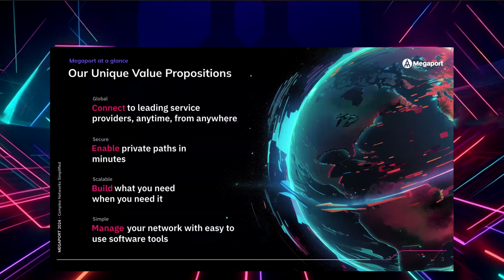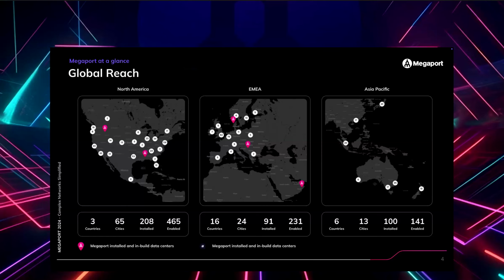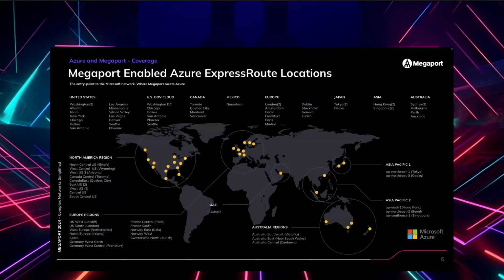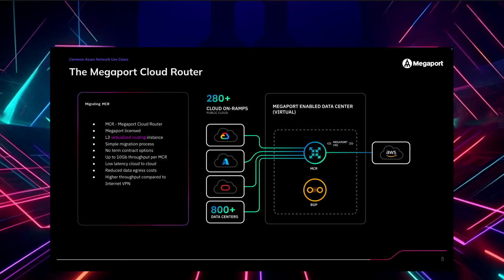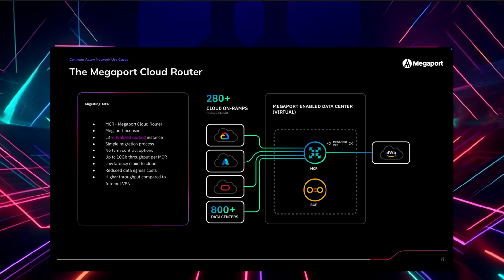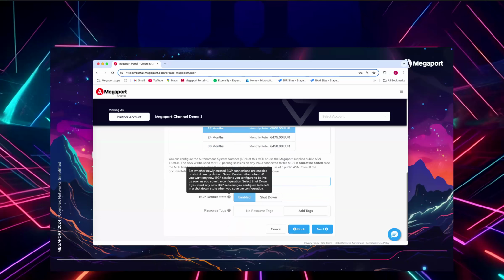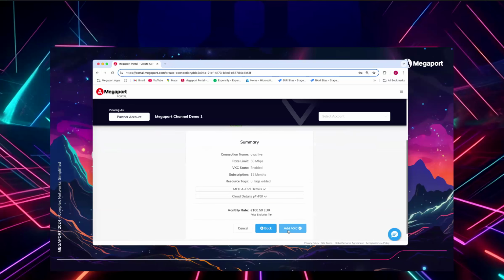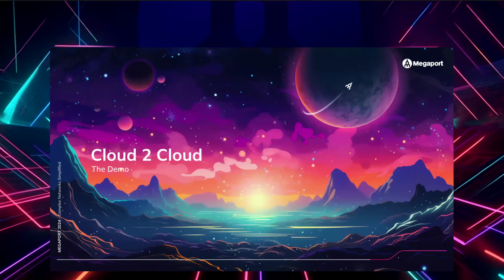Megaport Live: Tech Drop-in: EMEA 2024/11/01 (english): Intro to Megaport’s Cloud-to-Cloud solution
Do you want to be the smartest person in the room when it comes to networking?
Are you looking to upgrade your cloud architecture?
Do you wish you could have interesting networking conversations with people who actually get it?

Our Solutions Architects are here to spill the beans straight from the field. Each week, we dive into the world of networking in these bite-sized 30-minute sessions.

In this week’s session David Sloan talks about Megaport’s Cloud to Cloud solution and how this gives customers lots of scope and advantages in operating multicloud environments.